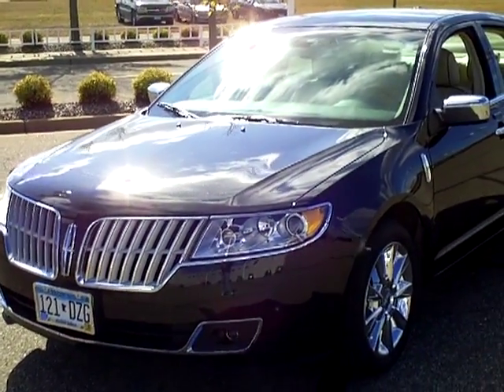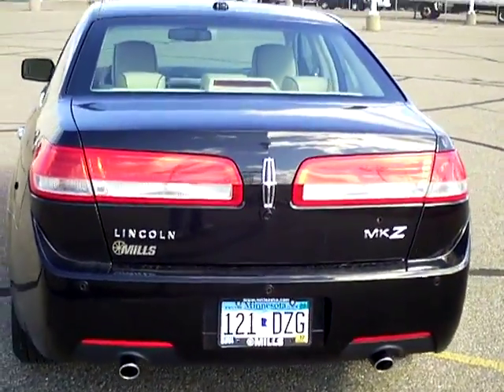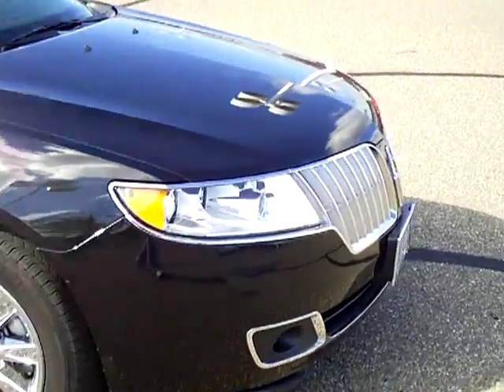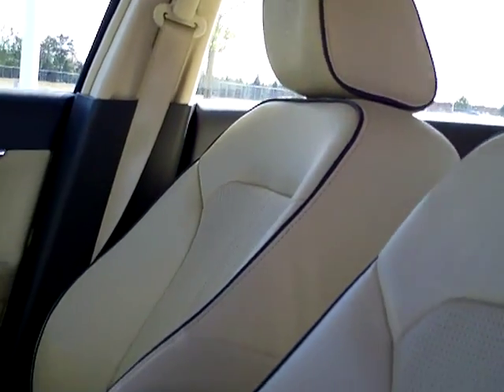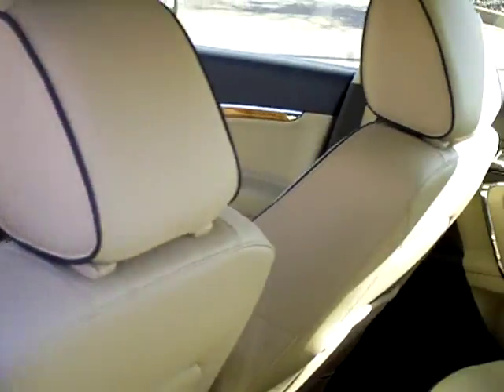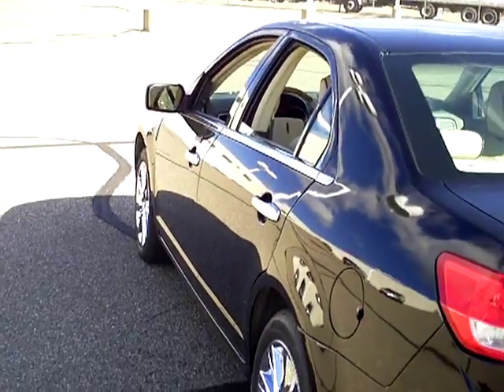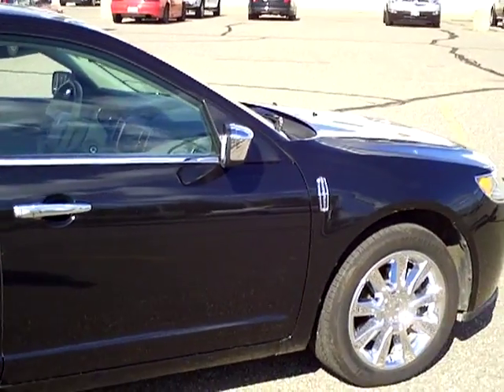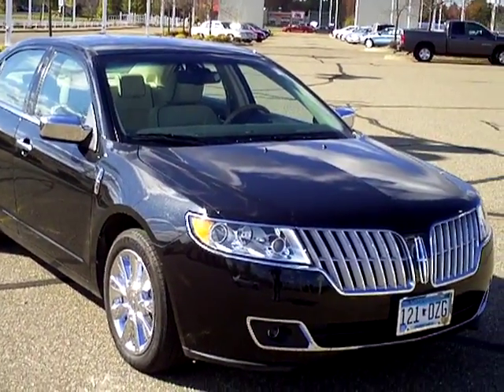2010 Lincoln MKZ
Toll Free: Looking for Nisswa used cars, Long Prairie used cars, Brainerd used cars, used trucks, new cars, or new trucks from one of the best Minnesota dealerships? (Our customers literally come from all across the state- and other states too!)  Please give us a call to confirm availability for any vehicles you might find here.